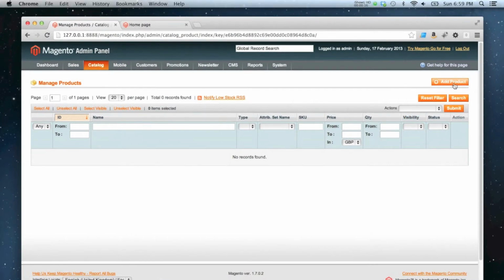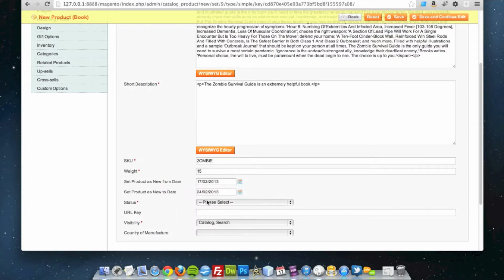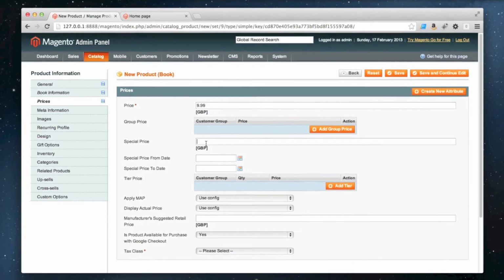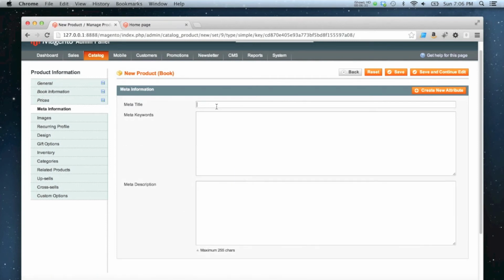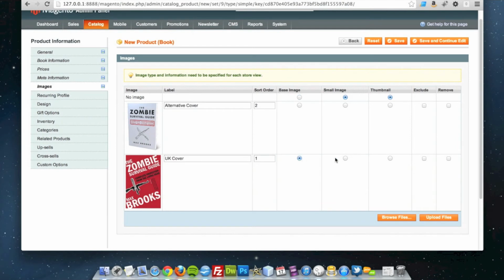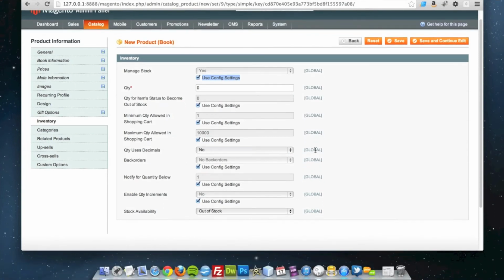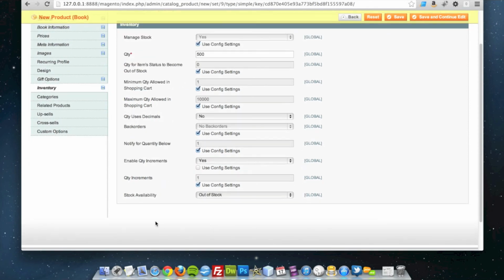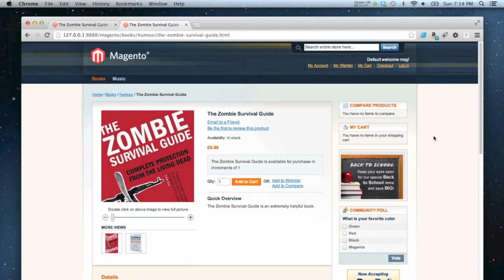Magento - How to add a simple product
How to create a simple product in Magento.